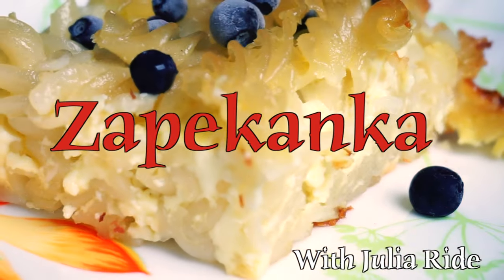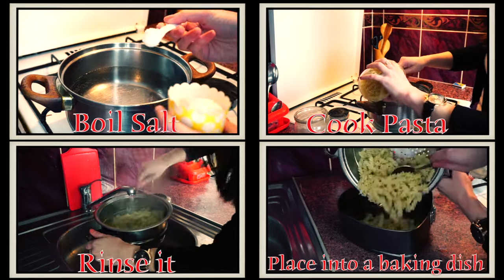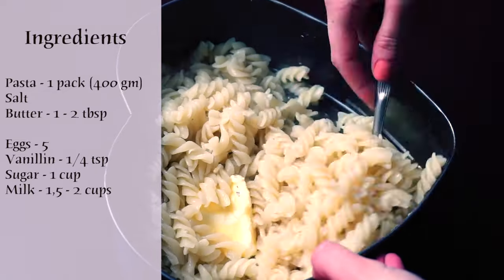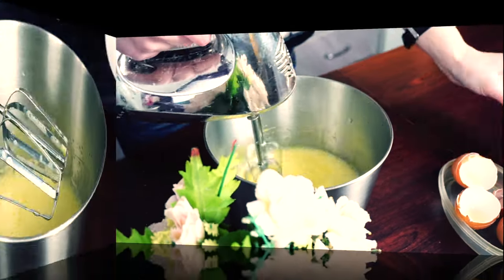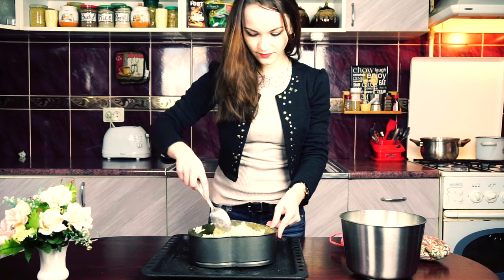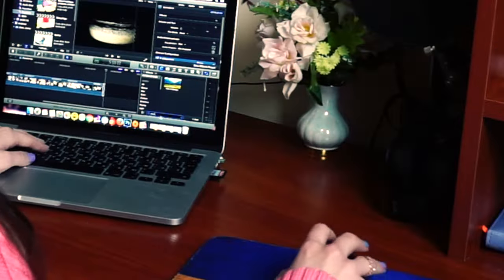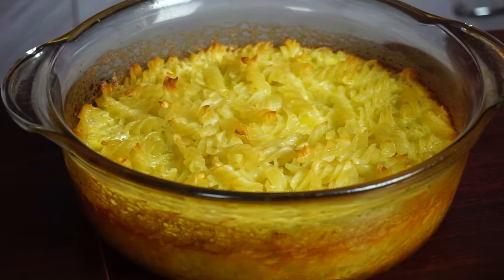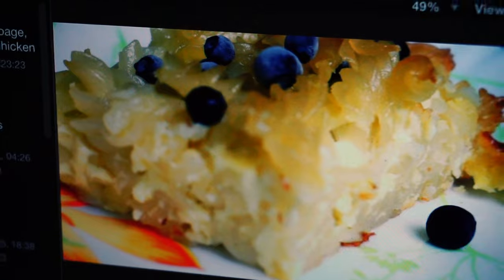Zapekanka/ Snack/ Simple cooking with Julia Ride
Zapekanka - pasta "pie". Sweet, tender, tasty snack.